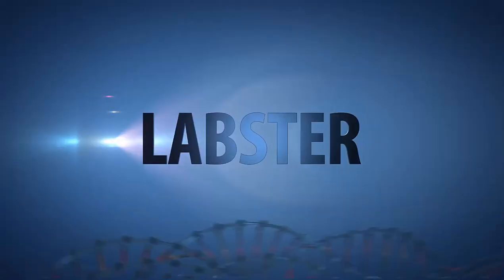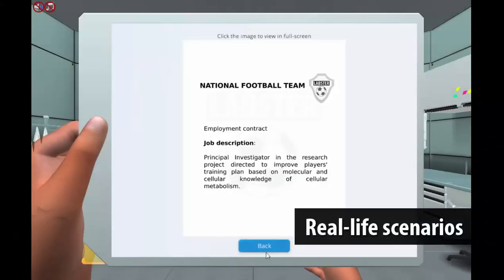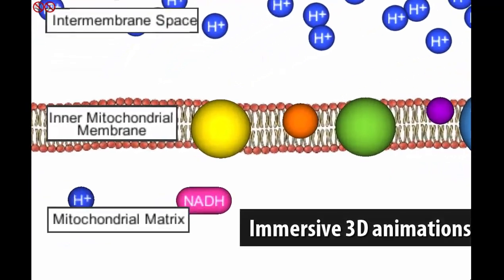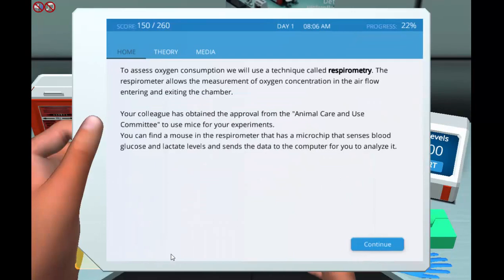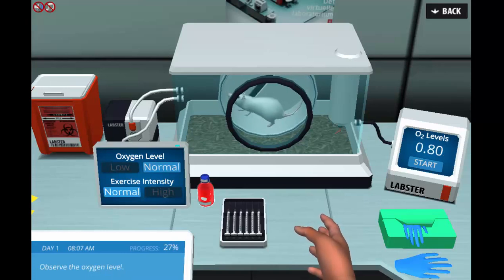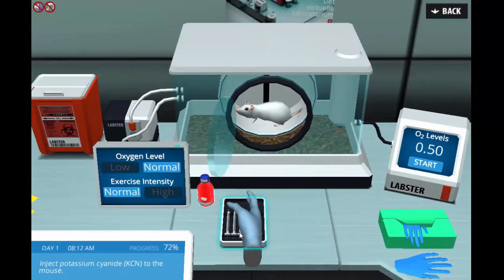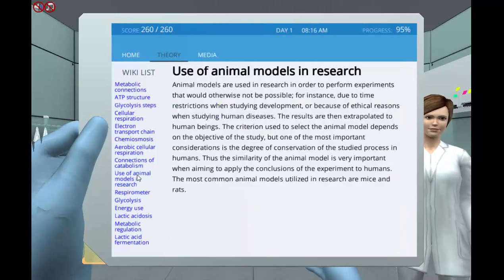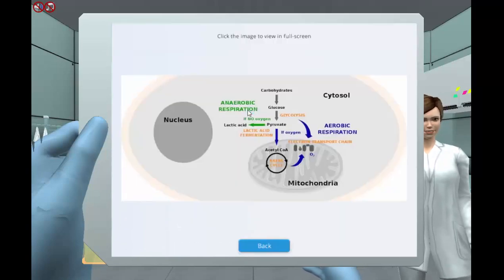Labster Virtual Lab: Cellular Respiration Simulation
The Cellular Respiration Lab covers the main pathways of glucose metabolism and energy use. The storyline starts with a contract for the student by the National Football Team to perform a study on how our body utilizes the energy. The goal is to improve the training plan of the players. After a general introduction to basic concepts guided by a conversation with your colleague you have to make decisions about the design of the experimental set up. You perform respirometry experiments with mice running at different speeds and under different oxygen levels availability. After the analysis of your results you will prepare a report with suggestions for the coach of the team. Will the new training plan improve the achievements of the football players?

- Understand basic concepts about metabolism and energy production in the cell.
- Learn in more detail the main catabolic pathways that make up the cellular respiration:
- Glycolysis.
- Lactic acid fermentation.
- Krebs cycle.
- Electron transport chain and redox electron carriers.
- Oxidative phosphorylation, chemiosmosis and electrochemical gradients.
- Calculate the amount of ATP produced in the different metabolic routes.
- Achieve an integrated view of the whole cellular respiration process and energy use via respirometry experiments.
- Apply the scientific method through hypothesis testing and experiment design.
- Understand the importance and good use of animal models in experimentation.

Your colleague will guide you through the most important metabolic routes using detailed animations to make it easier the visualization of the complex molecular components such as the electron transport chain protein complexes.

You will have to think about the best experimental strategy, thinking about animal models and your experimental observables. You will use a respirometer to measure oxygen consumption, and a chip that senses lactate and glucose blood levels to measure how cells utilize the energy.

You will analyze the data from your experiments and use your results to give advice to the coach of your national football team. Would that have an impact in the team´s achievements?